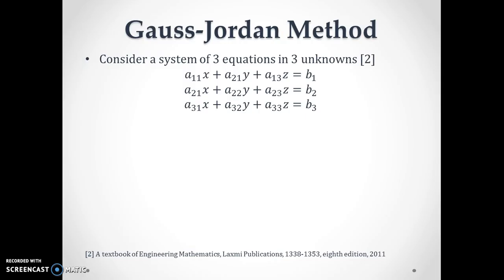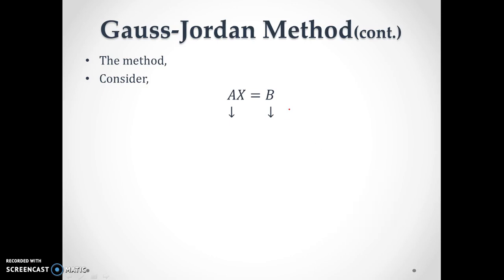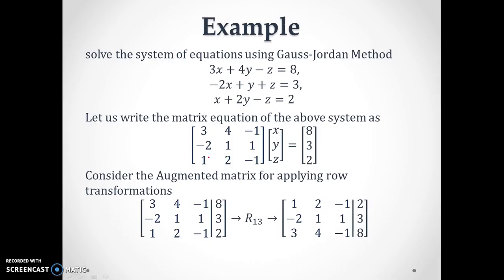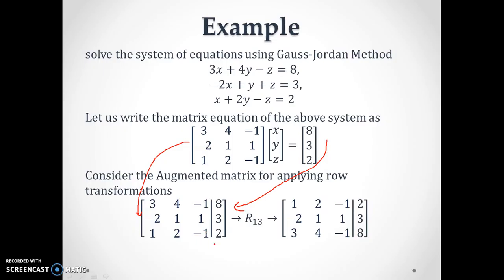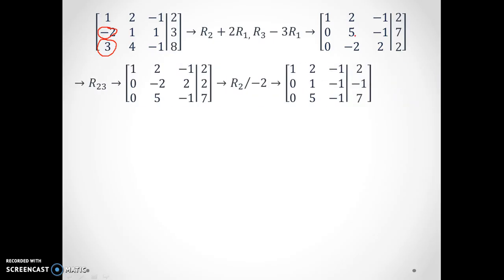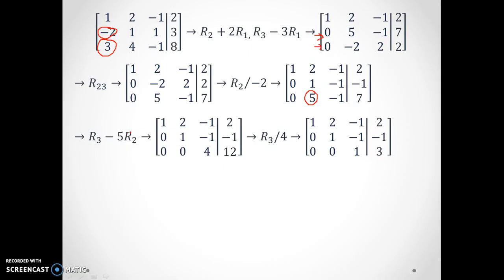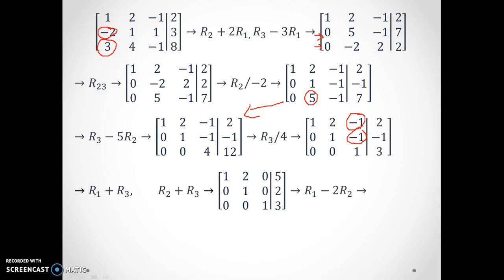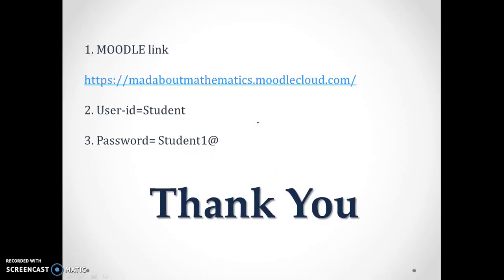Gauss Jordan Method & example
Gauss Jordan Method & example Solving